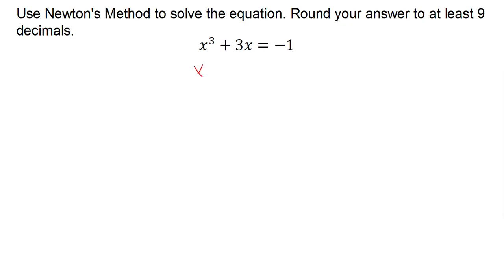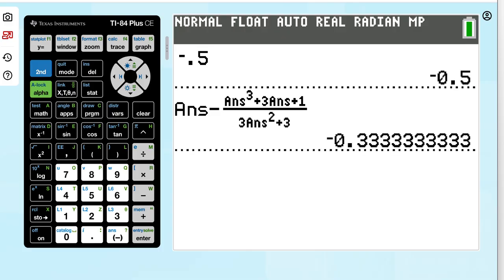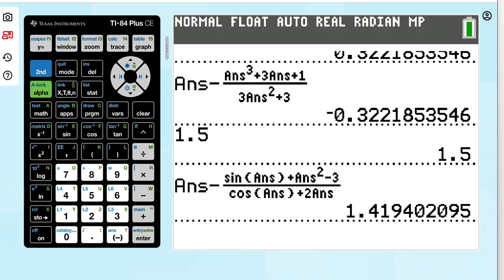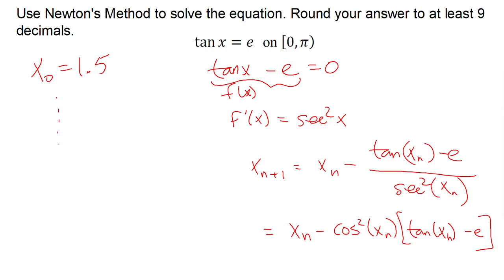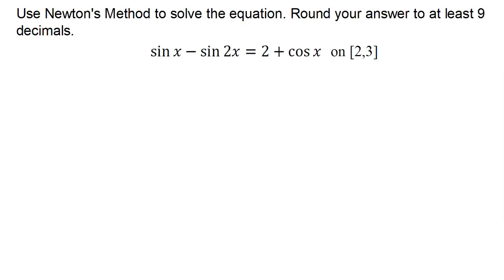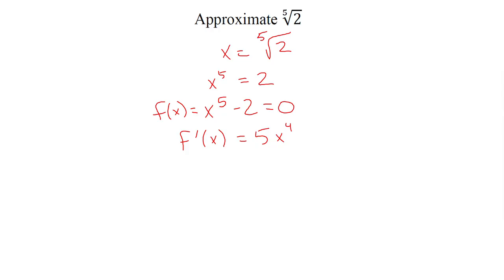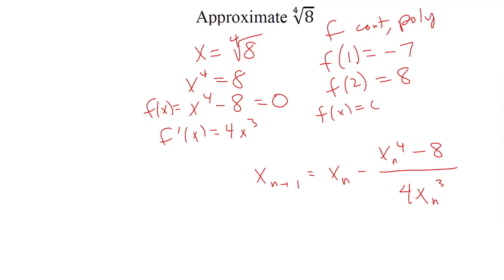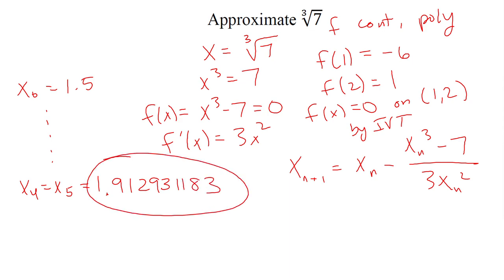Newton's Method Homework Walkthrough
Approximating roots using Newton's Method